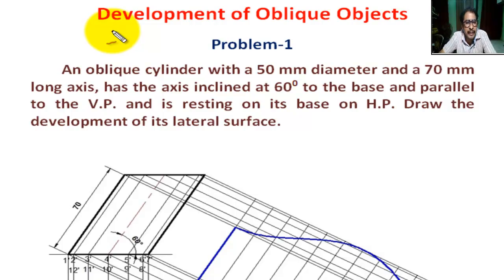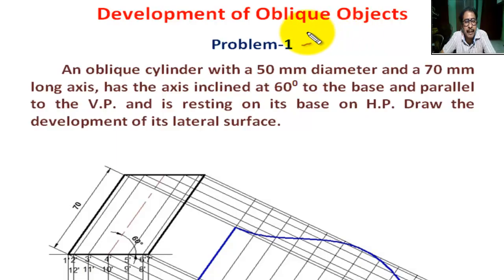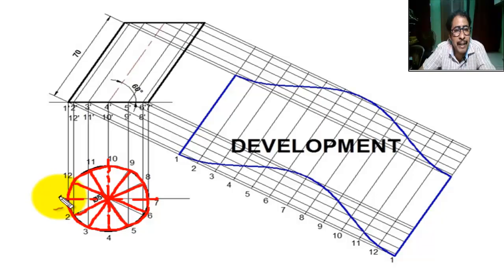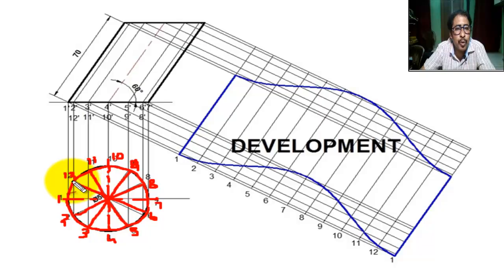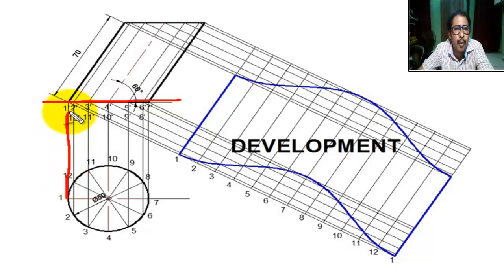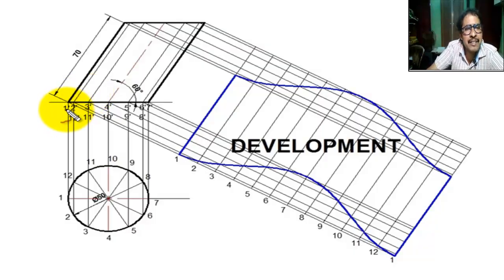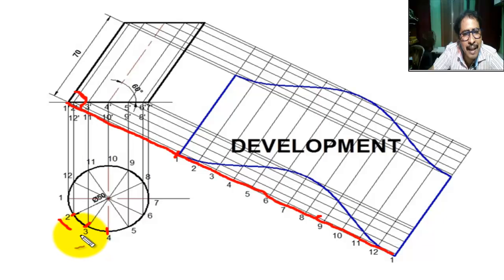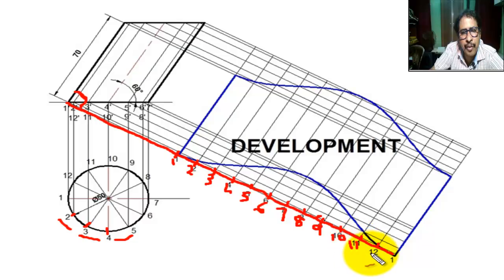Development of Oblique Cylinder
In this tutorial students can learn  “Development of Oblique Cylinder”

development of oblique cone,
development of cone,
development of a cylinder,
oblique cylinder,
development of surfaces of cylinder,
surface development of oblique hexagonal prism,
development,
development of surfaces of hollow solids,
development of surfaces in engineering drawing,
surface development of oblique cylinder,
draw the development of an oblique cylinder,
development of solids,
development of cones